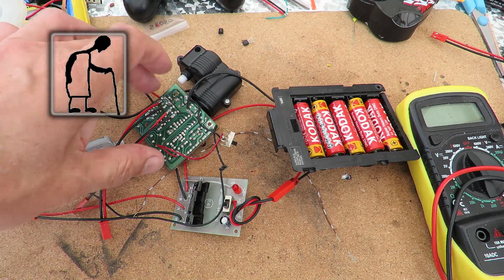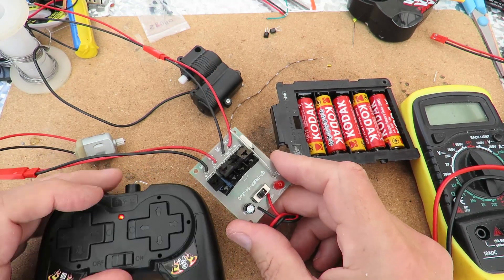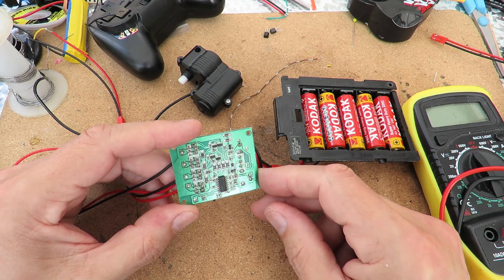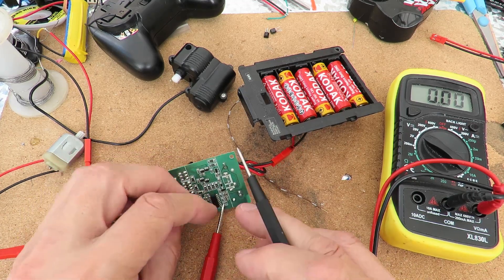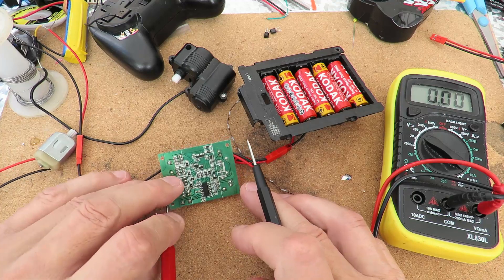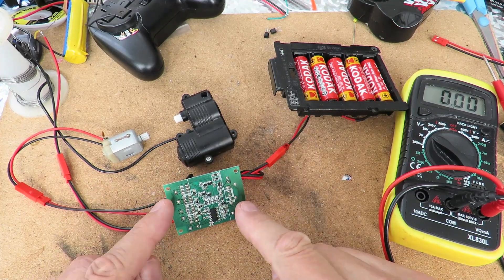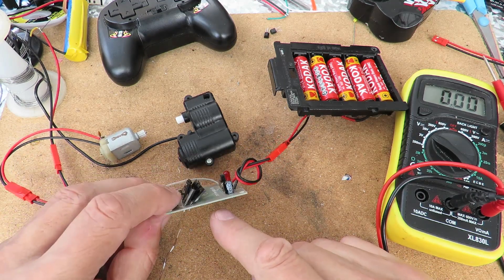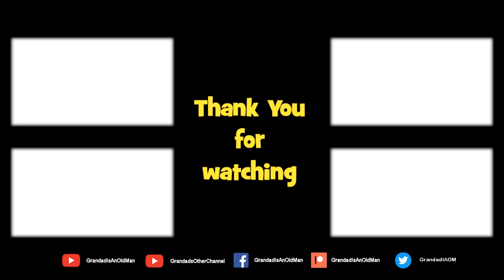Another look at that faulty 2.4G RC receiver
New 4CH 2.4G Wireless RC  Module Remote Control Receiver Transmitter 5A 50M (It cost me £4.96 + £2.79 P+P AliExpress July 2019)
Description:
100% brand new and high quality
Receiver board input voltage: DC 6V(Max DC 7.6V)
Remote control input voltage: 3V, 2 x 1.5V AA batteries.(Not include)
Receiver board Output voltage: DC 3-7.6V, Max 5A
Remote control operate range : 50-100 meters
Material:Plastic
Size:10x8x2cm/3.94x3.15x0.78''(approx)
Color:Black
Quantity: 1 set
Note:
Transition: 1cm=10mm=0.39inch
No retail package.
Please allow 1-2cm error due to manual measurement. pls make sure you do not mind before you bid.
Due to the difference between different monitors, the picture may not reflect  the actual color of the item. Thank you!
Package includes:
1 x Receiver board
1 x Remote control
3 x Screws(other accessories demo in the picture is not included.)